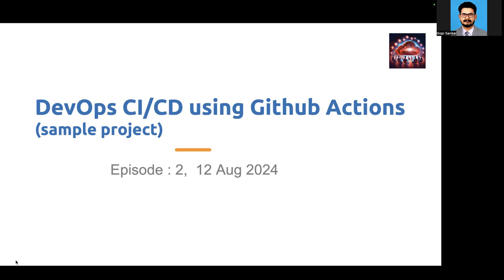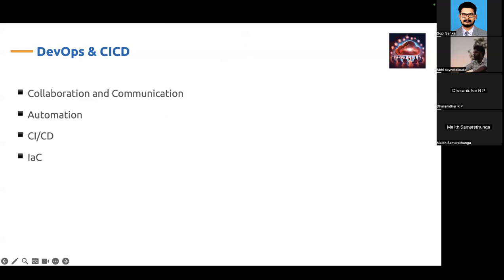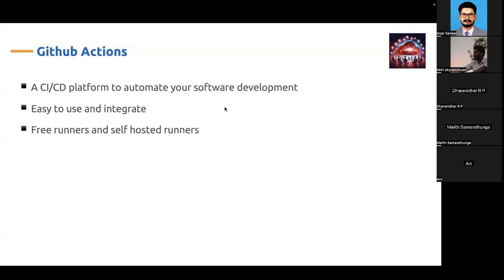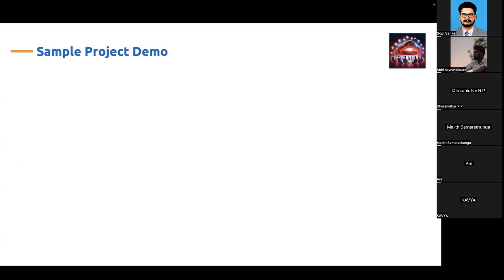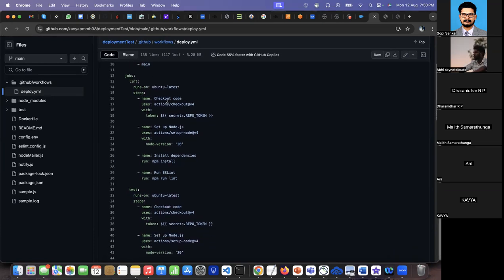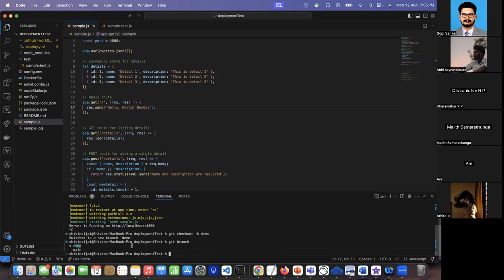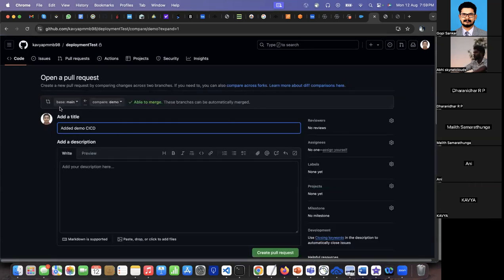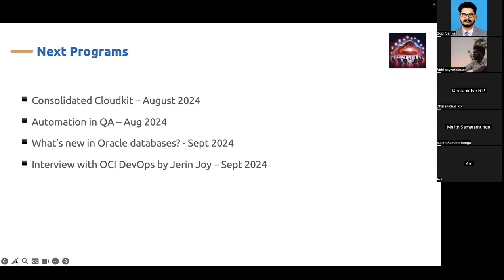DevOps CI/CD using Github Actions (sample project)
A Sample demo project, using DevOps CI/CD using Github Actions.